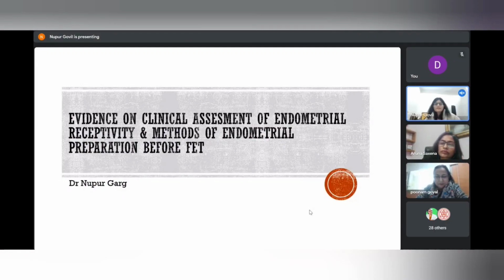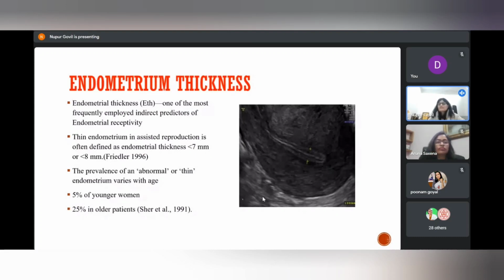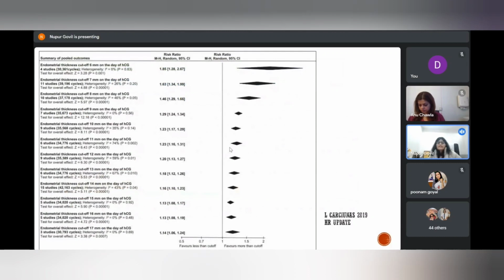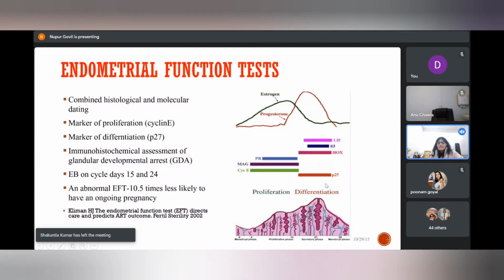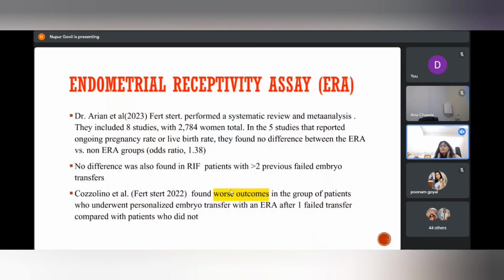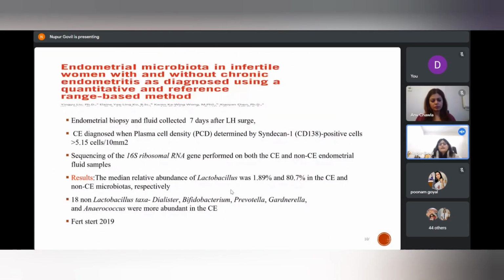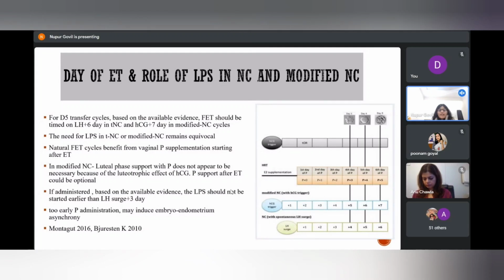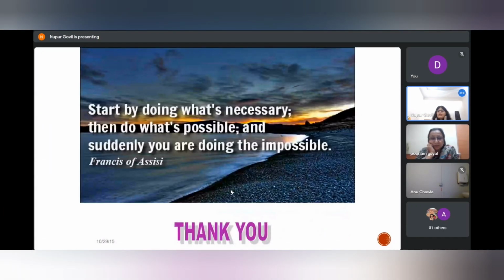How to Judge endometrial Receptivity & prepare it for Frozen Transfer Dr Nupur Garg (20-01-2023)